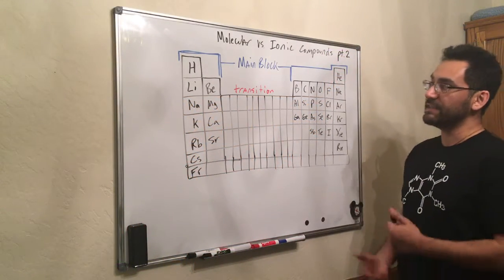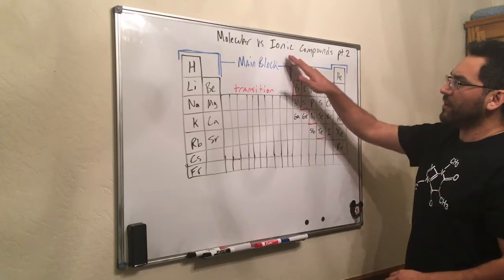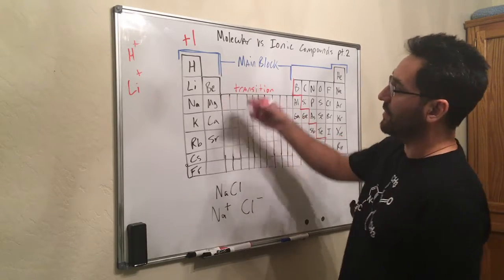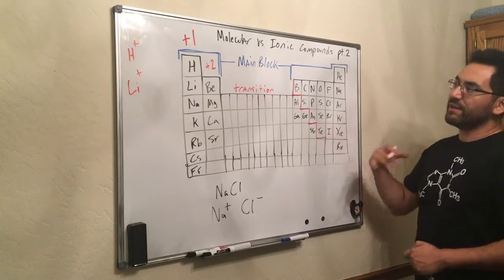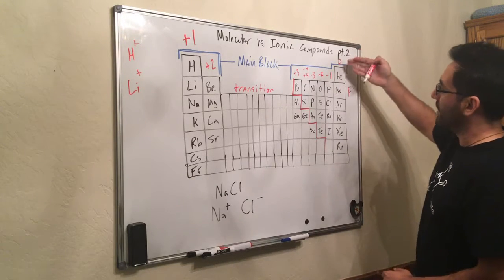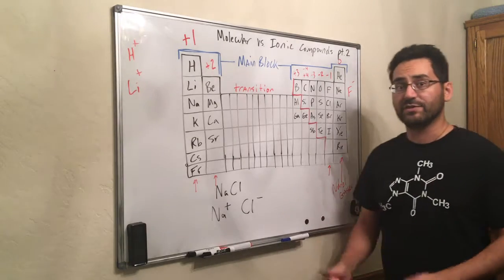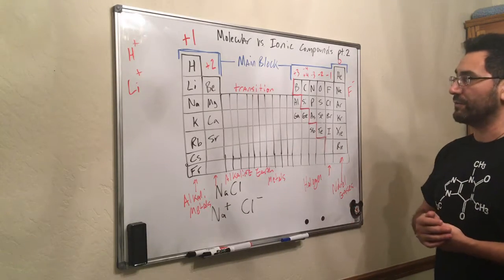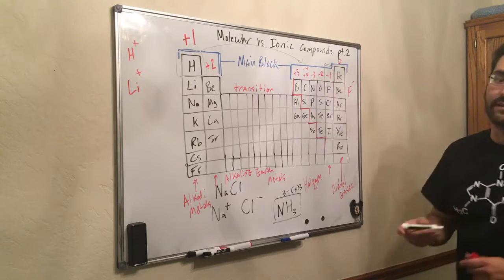Video 9: Molecular vs Ionic Compounds pt.2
In this video I show the common ions that form set charges, and name some of the groups in the periodic table.

Alkali Metals all form +1 charges  (group 1)
Alkaline Earth Metals all form +2 charges  (group 2)
Halogens form -1 charges  (group 7)
Noble gases don't form ions  (group 8)